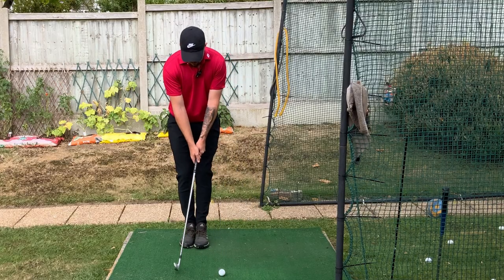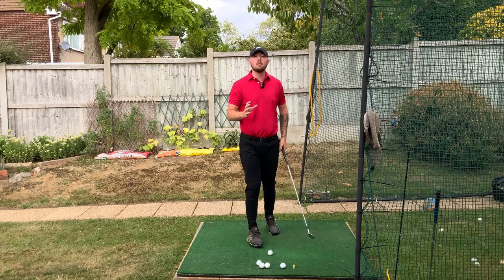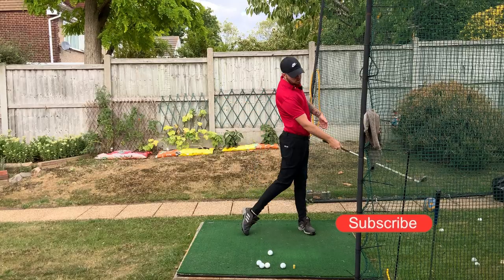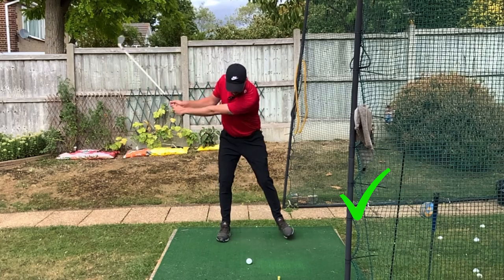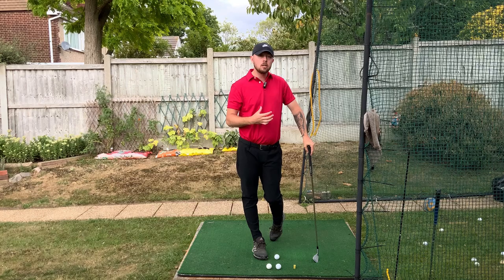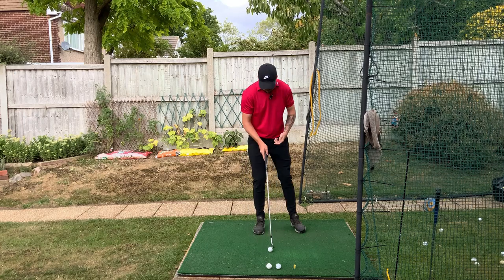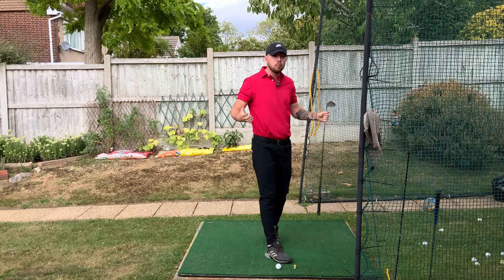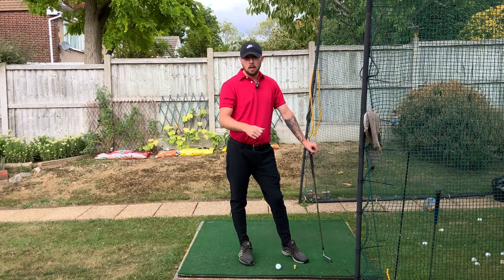5 Minutes Of This Drill Everyday Will Change Your Game Forever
Doing just 5 minutes of this drill everyday will result in huge gains in both distance and accuracy to every club in the bag! Do this drill!